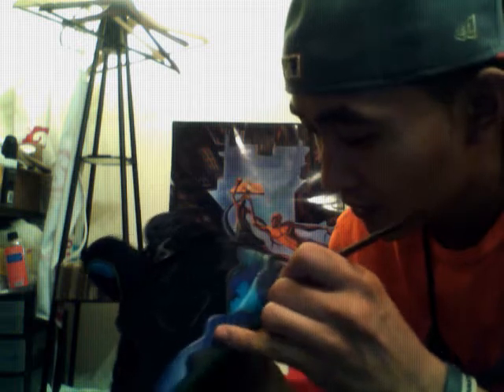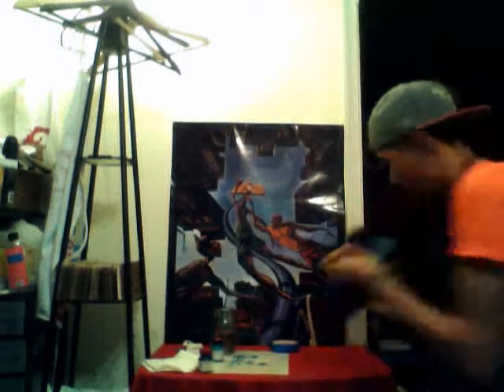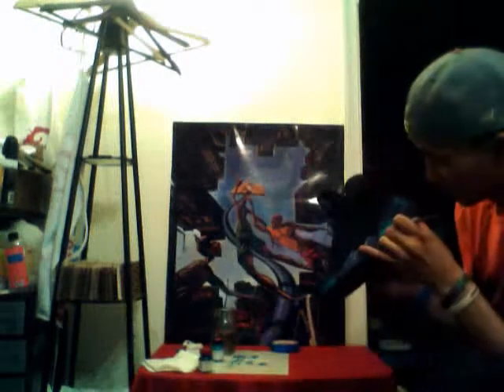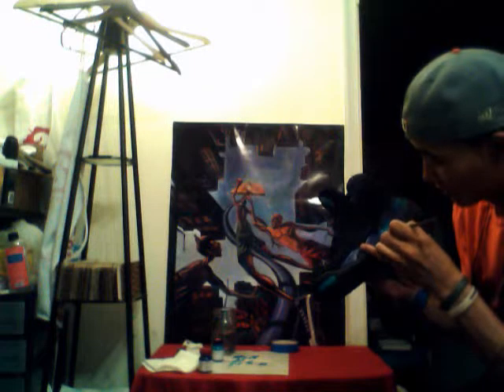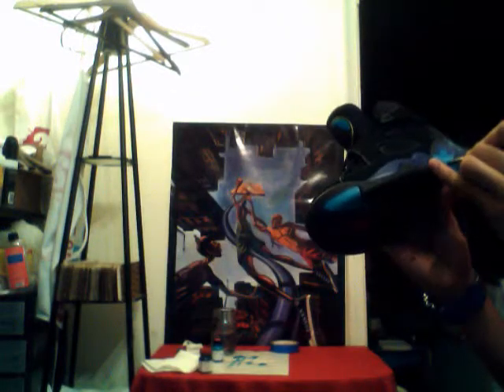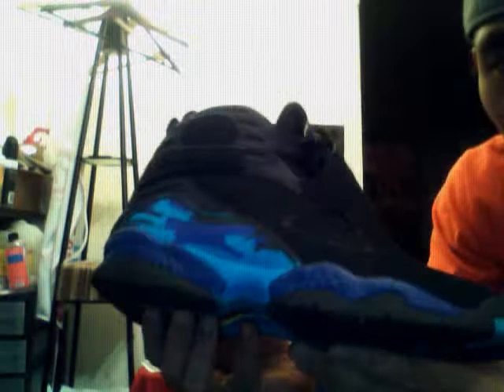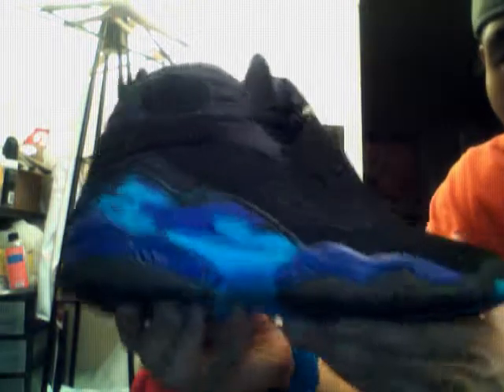Sole Survivor's Jordan 8 "Aqua" Restoration Aqua Layer Quick Tutorial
@sneakerfreak127 of @realsolesurvivor (follow us on Instagram!) gives you a Quick Tutorial on how to restore the aqua colored sole for @thirst_trap_police's Air Jordan 8 Aqua's. if you need restoration or customization work!